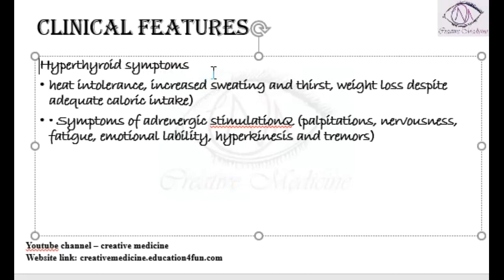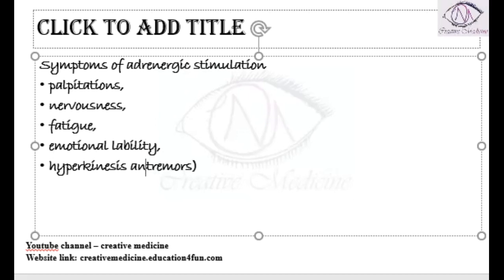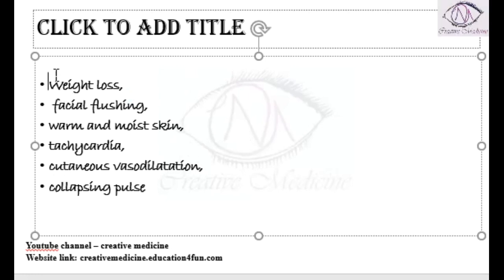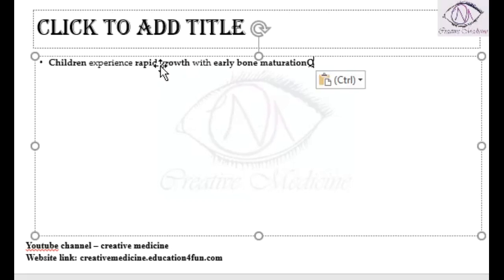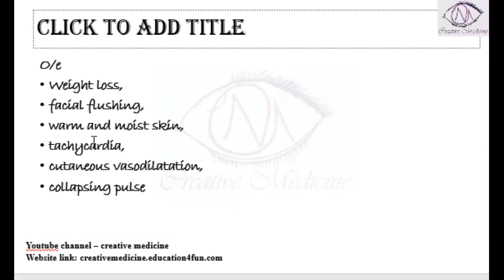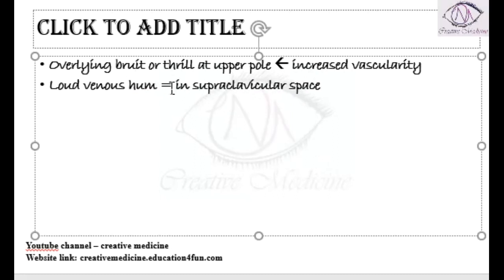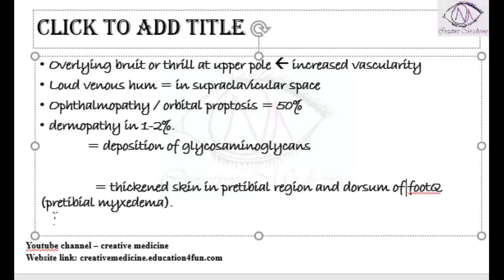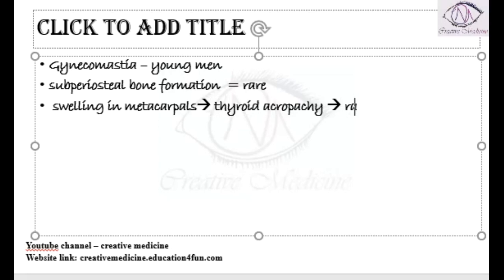Lec 3 Graves Disease Clinical Features